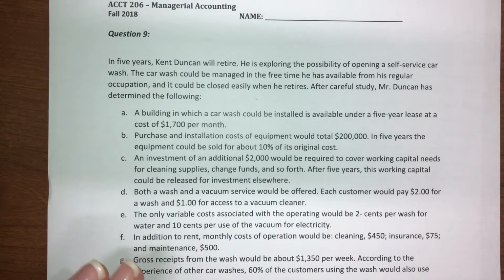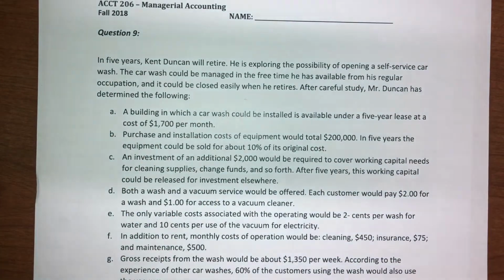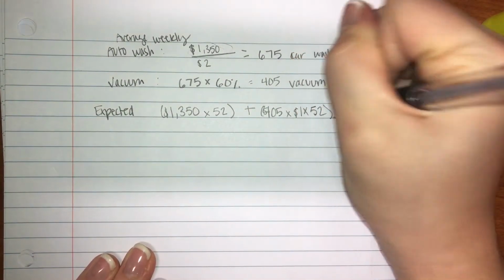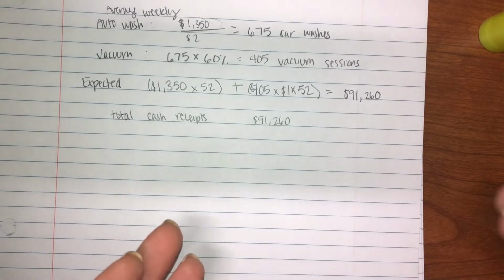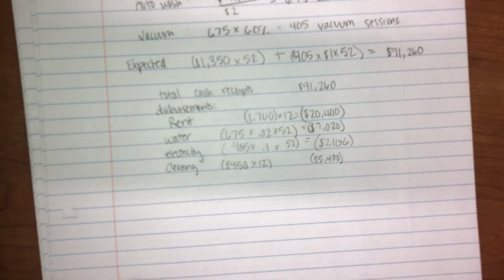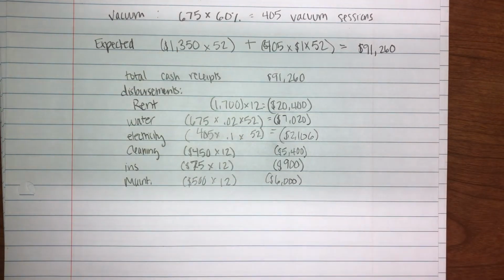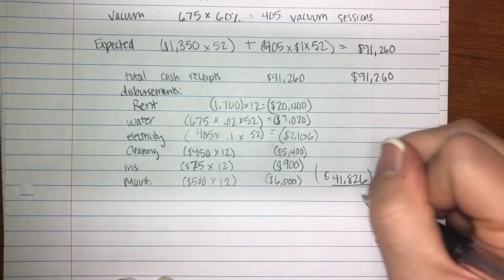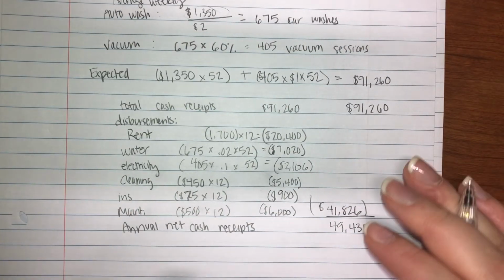Practice Problems Exam 4 Problem 9